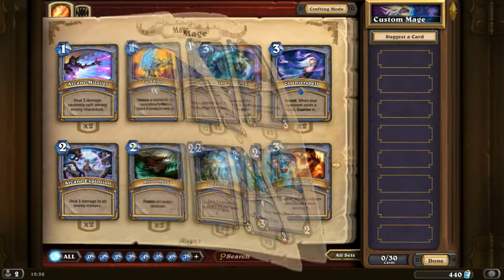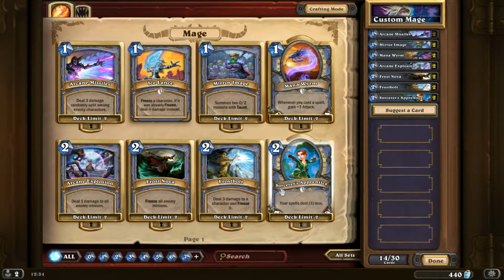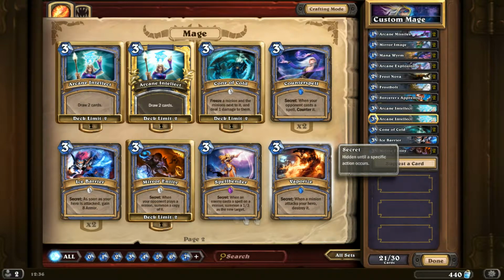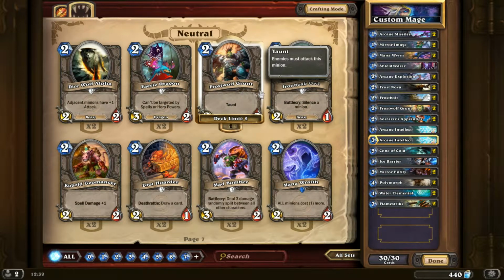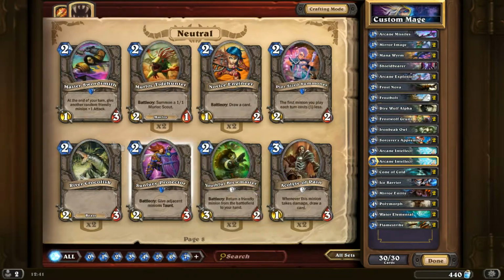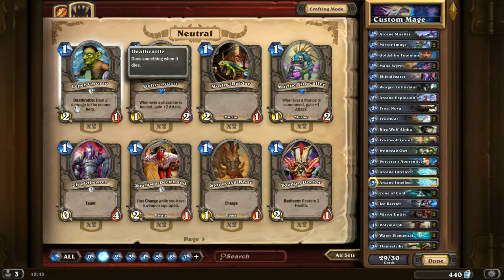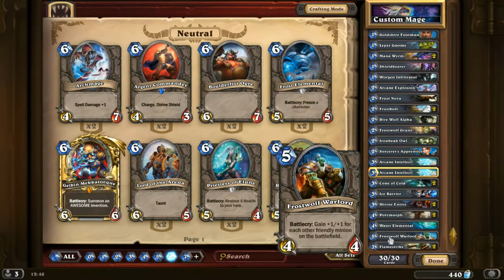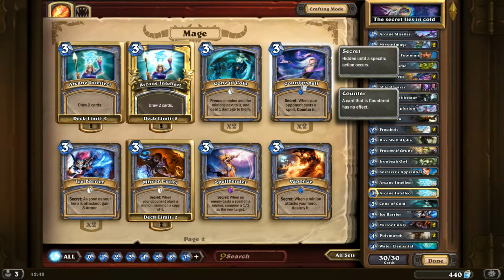Shen's Hearthstone Guide | The secret lies in cold (Mage Deck) - CLOSED BETA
Mage guide, mostly centererd around a balance between secrets played at the right time and good minions

Hello everyone! I am new to youtube and this is my new channel :3 I know it is not much yet.. But let's try and have fun with the games we play, huh?

I will be playing Indie games, regular games and horror games. As well as other games. I do not root myself to a certain genre.

Have fun!